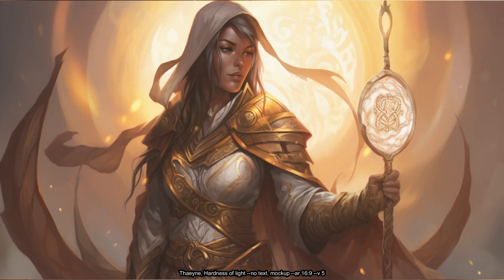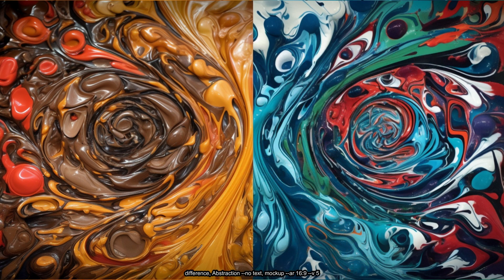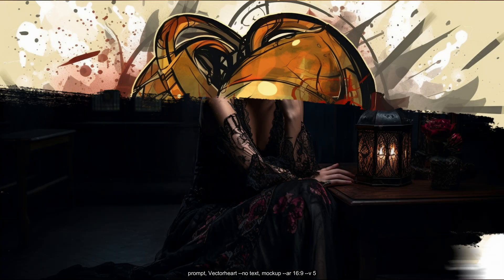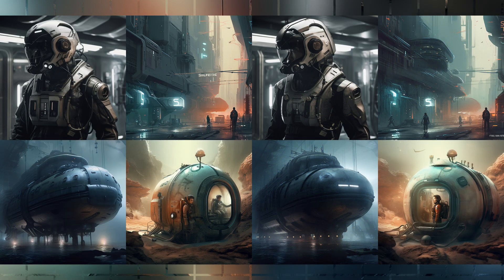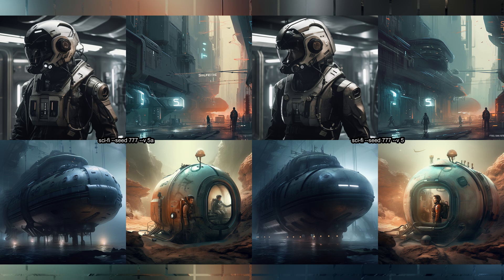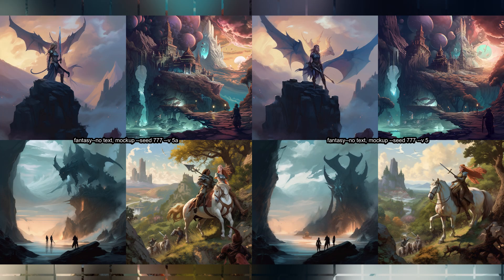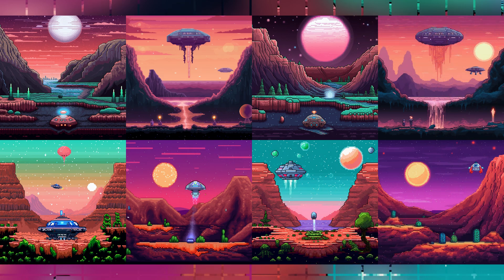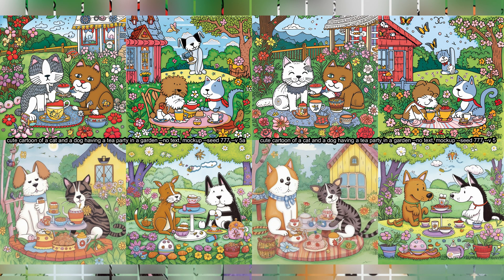Midjourney v5 | Comparing v5 styles with examples | Differences of --v 5 and --v 5a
Taking a look at Midjourney's style options after the latest update on 30th March 2023. Looking at differences between --v 5 (new default) and --v 5a (old default).